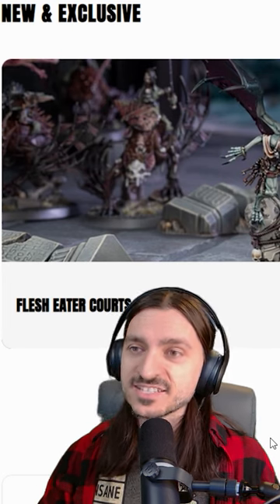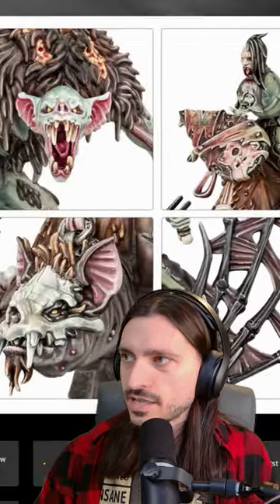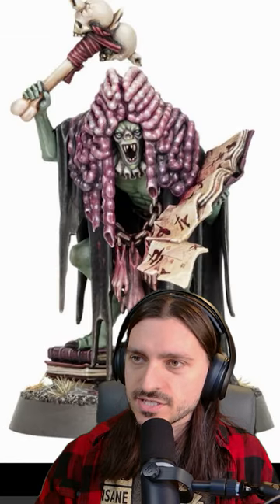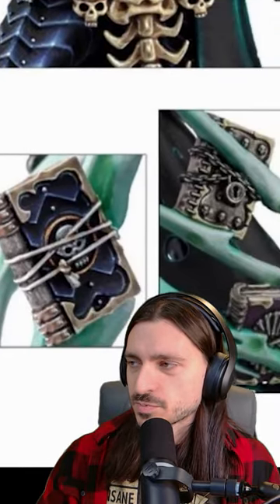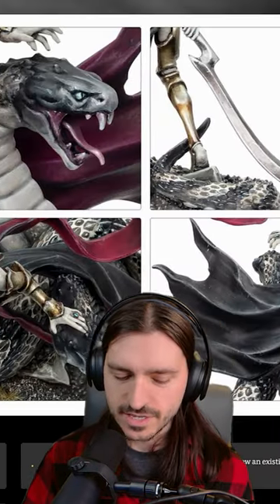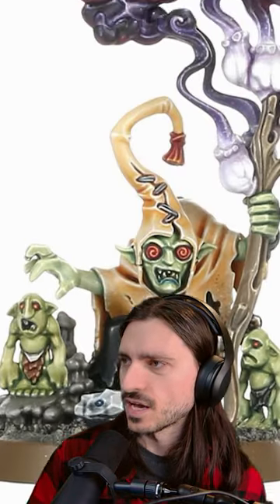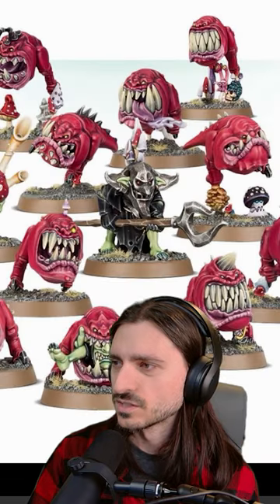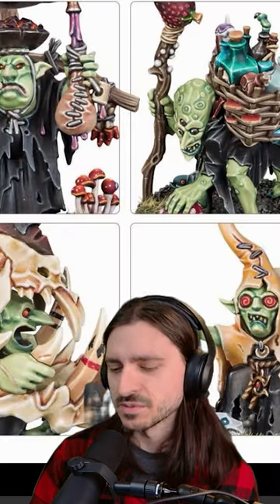Quickly Browsing the newest at GW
Want YOUR asset plugged, or want to collaborate?
-1~3 week turnaround time!

All music by Azakaela!